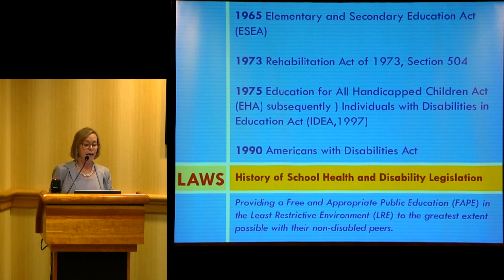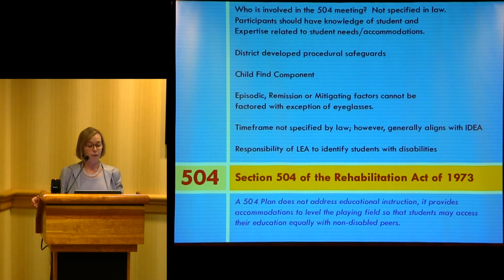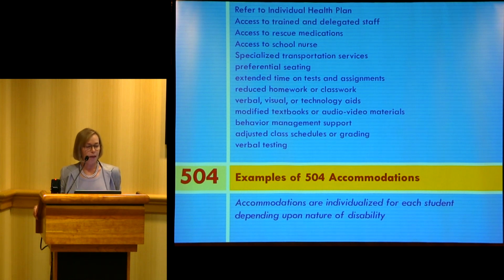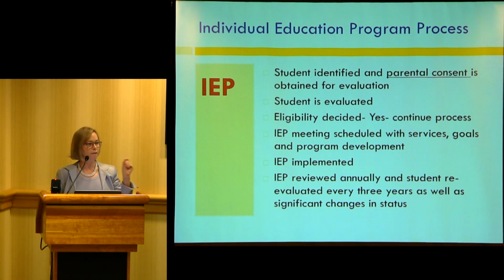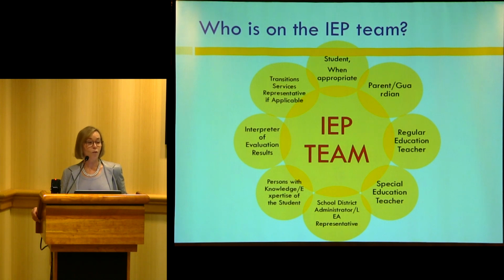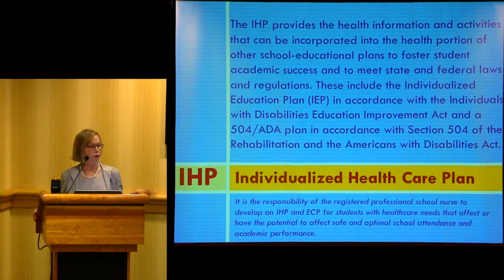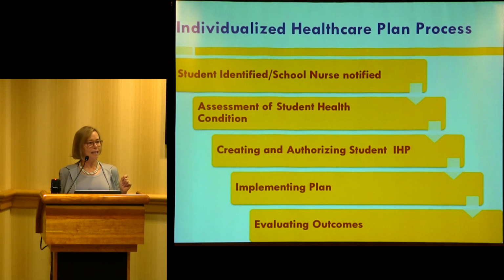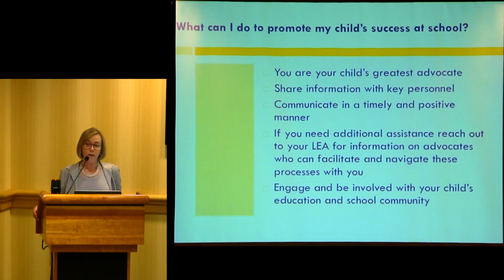"Chiari @ School" - Suzanne Oró, RN, MSN, NCSN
Help share more videos like this by donating to Bobby Jones CSF

Registered nurse and school health consultant, Suzanne Oró, gives a fantastic review of what parents of children with Chiari, syringomyelia, dysautonomia and other related disorders have to do in order to advocate for their child's education. This is a great "how-to" for the navigation of school advocacy. Learn the difference between a 504 plan, an Individualized Education Plan (IEP) and how the federal laws protect kids struggling in school because of disability and chronic illness.

This lecture was given at the 2018 CSF unite@thehill advocacy and action weekend.